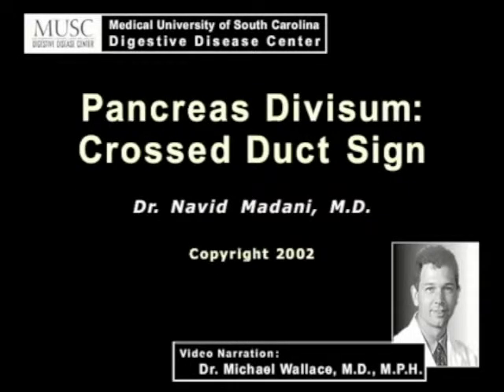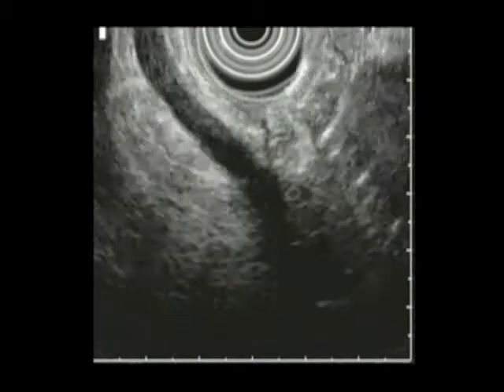Pancreas divisum: crossed duct sign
Dr Michael Wallace discusses pancreas divisum:  crossed duct sign on endoscopic ultrasound